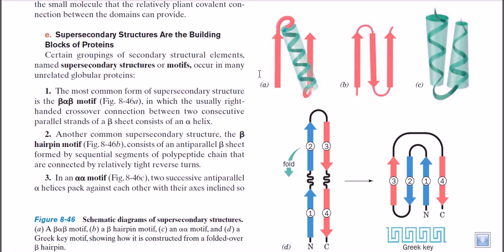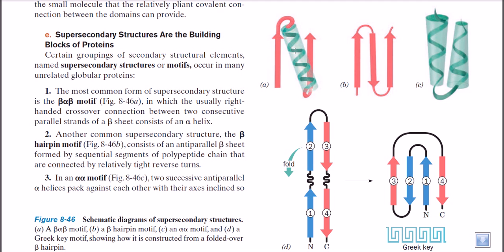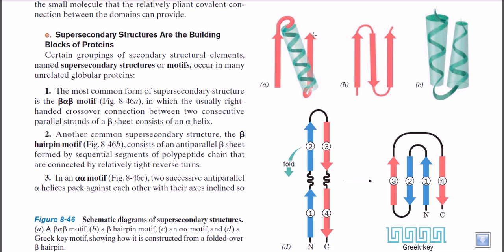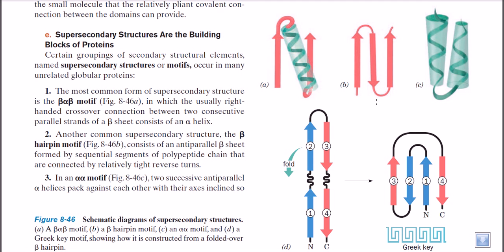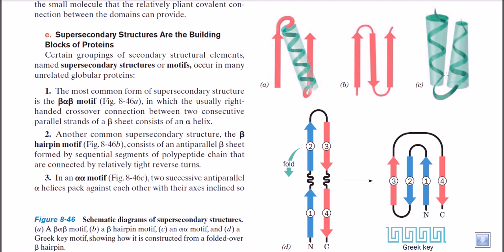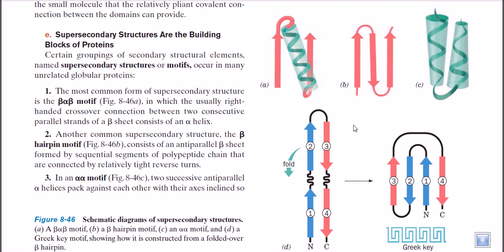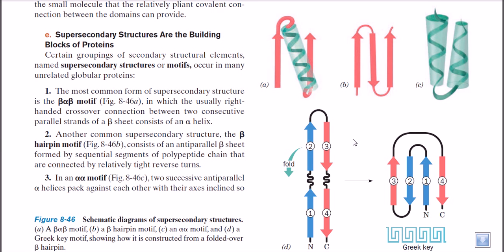Structural motifs of protein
Structural motifs - This lecture explains about protein motifs and domains structure.

This video tutorial describes the structural elements of a motif and the significance of motifs in forming a 3d protein structure.
In a chain-like organic molecule, corresponding to a protein or nucleic acid, a structural motif is a supersecondary structure, which additionally appears in a sort of different molecules. Motifs don't allow us to foretell the organic capabilities: they are determined in proteins and enzymes with numerous services.

Considering that the connection between major constitution and tertiary constitution isn't straightforward, two biopolymers may just share the identical motif yet lack appreciable important constitution similarity. In different words, a structural motif does not must be associated with a chain motif. Also, the existence of a sequence motif does now not always indicate a wonderful constitution. In most DNA motifs, for illustration, it is assumed that the DNA of that sequence does not deviate from the typical "double helical" constitution.